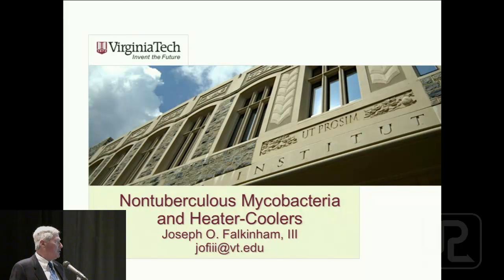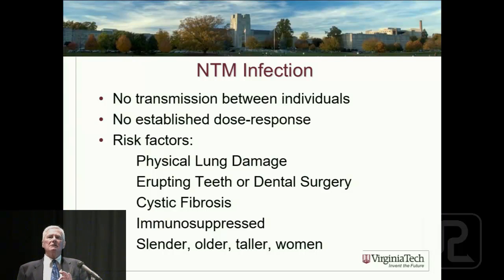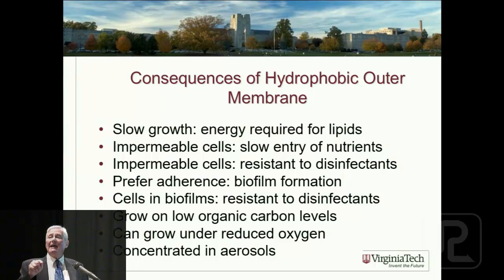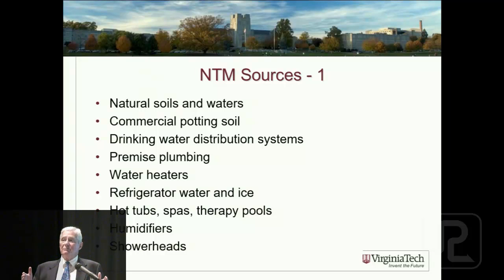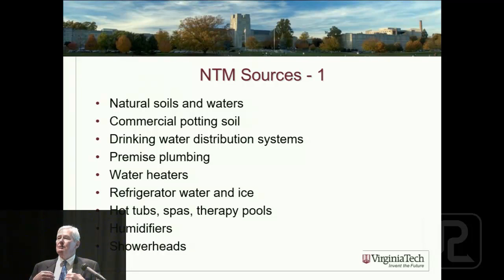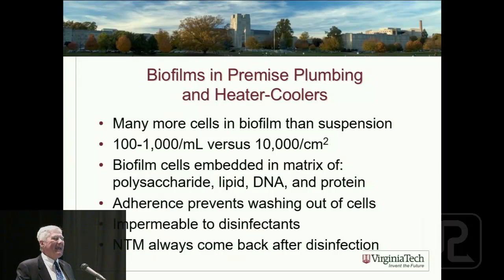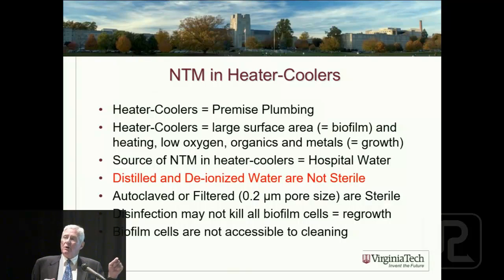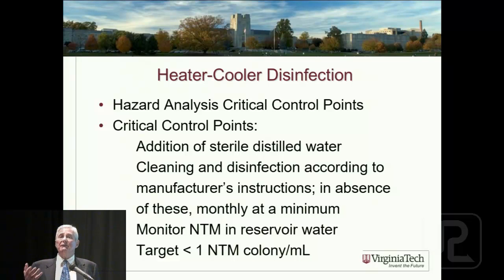Non-Tuberculous Mycobacterium and Heater Coolers